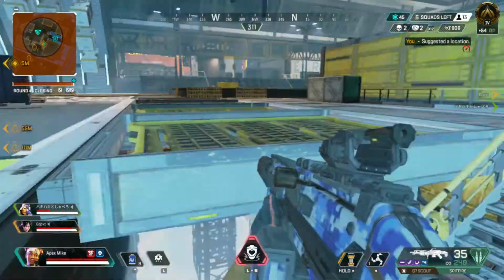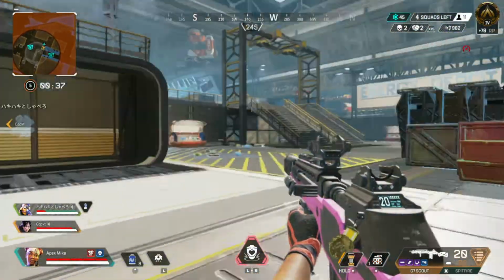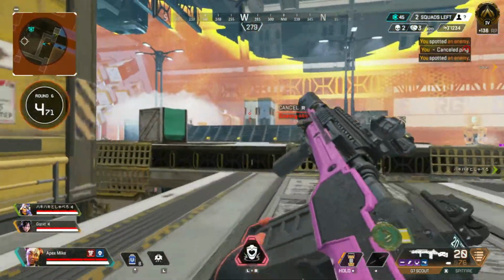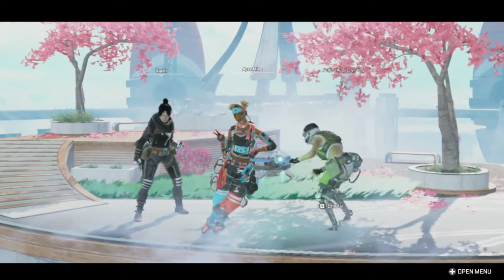Gold Ranked - Apex Legends Nintendo Switch Gameplay - Lifeline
My Nintendo Switch Friend Code is: SW-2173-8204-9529
I play with subs when I have time but it isn't all that often!

-Mike